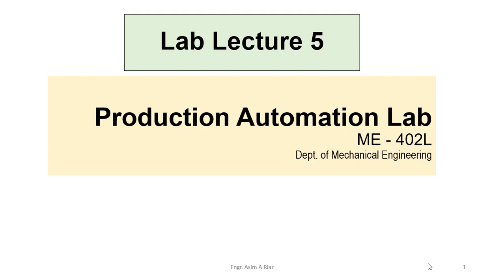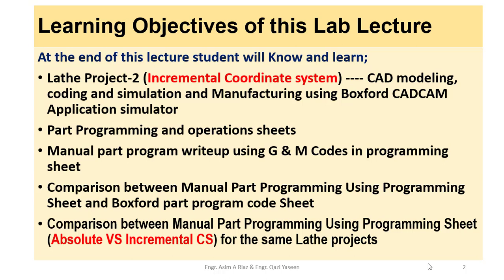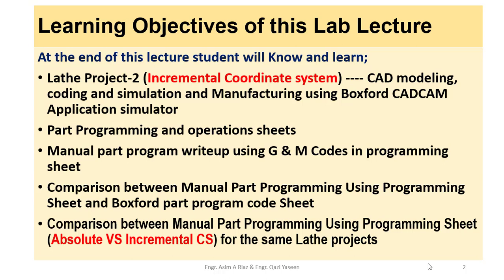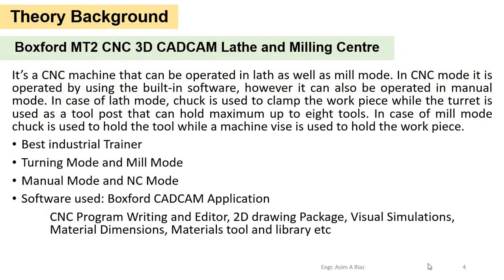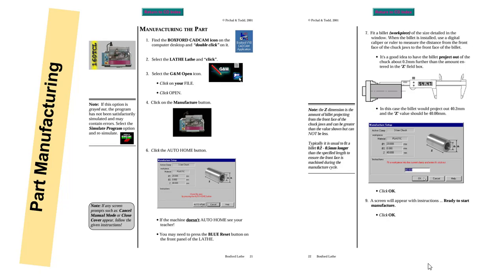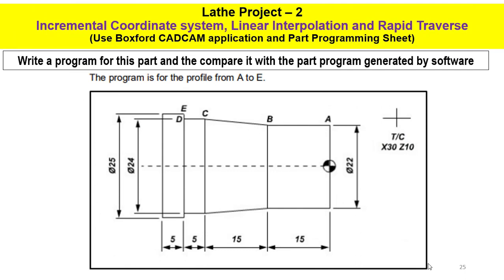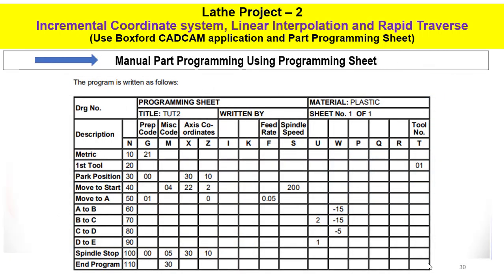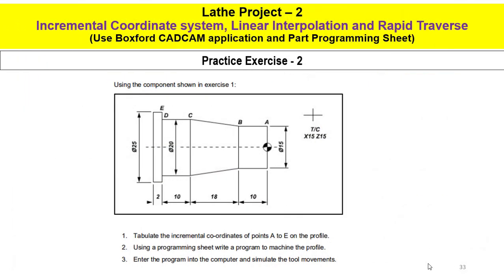Lathe Project-2 using Boxford software and Manual Part programming (Incremental Coordinate System)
Real-time Manufacturing Using Boxford CADCAM machine and comparison of software generated and manually drafted G & M codes using programming sheet